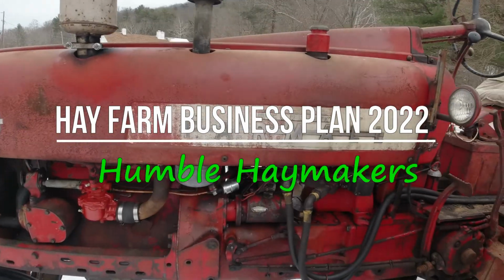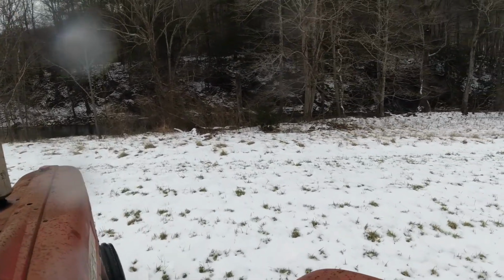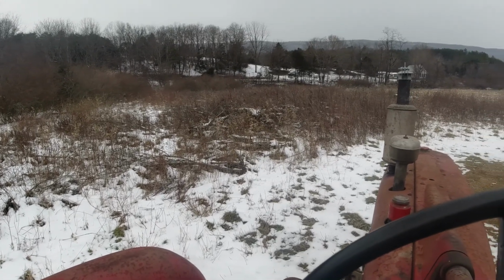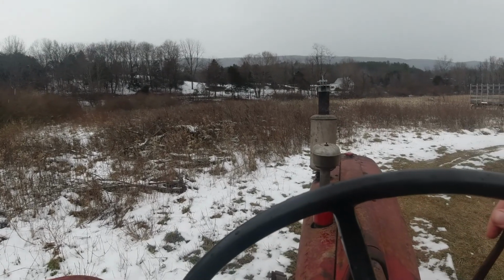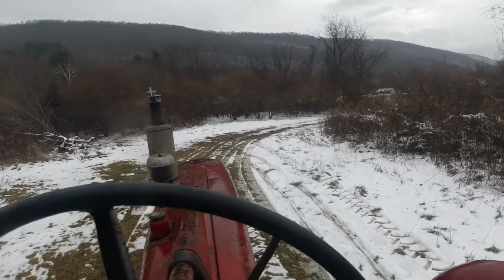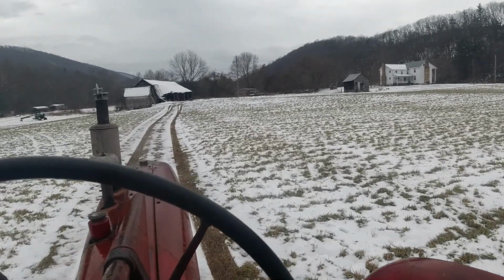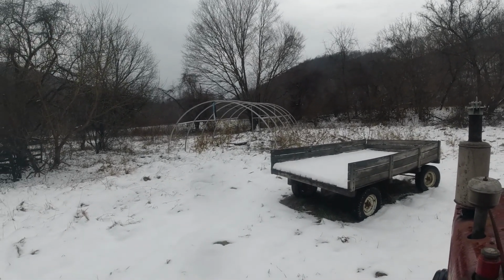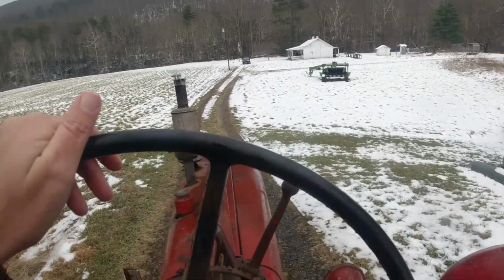Farm Business Plan - 2022 (From the IH McCormick Farmall 350 )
Outlining our hay farming business plan for 2022 from the seat of our Farmall 350 tractor.